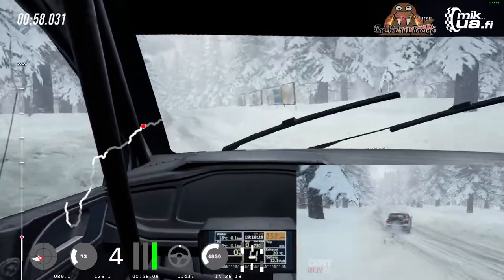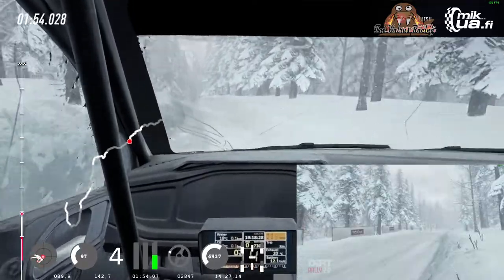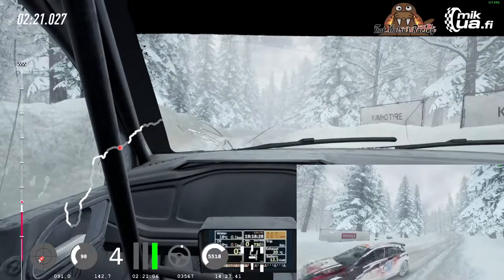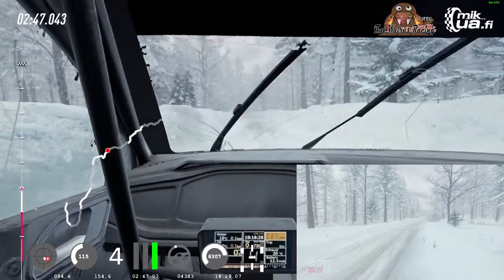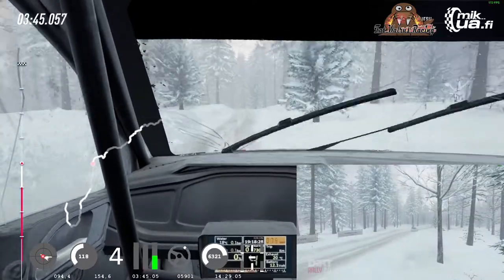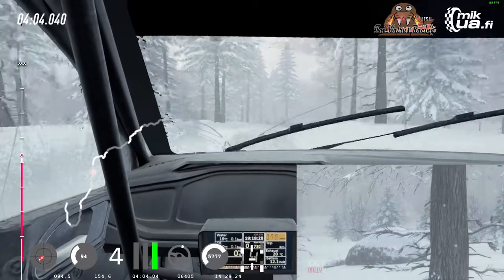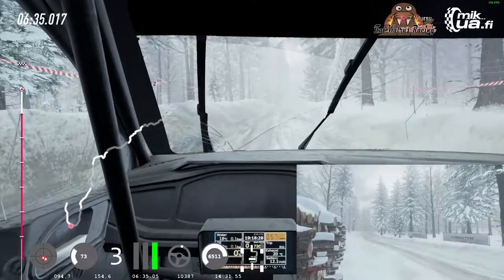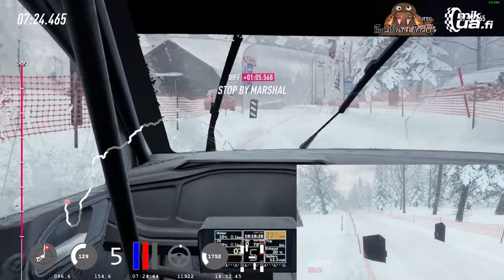AKK Kansallinen sarja, Sweden Rally stage #5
GTFR & TUA järjestämä kansallinen digitaalisen rallin kilpailu. Neljäs osakilpailu.